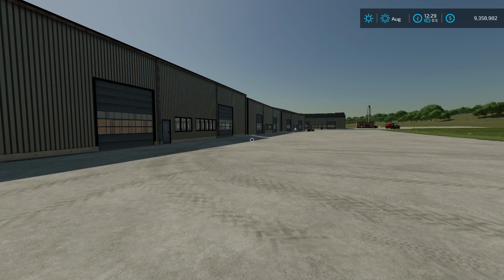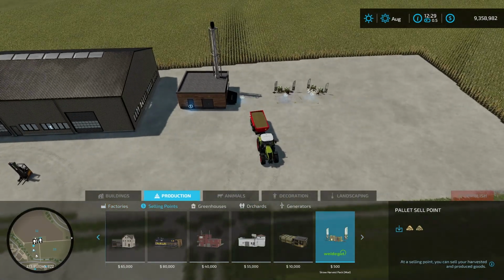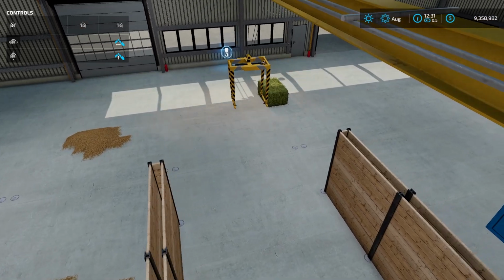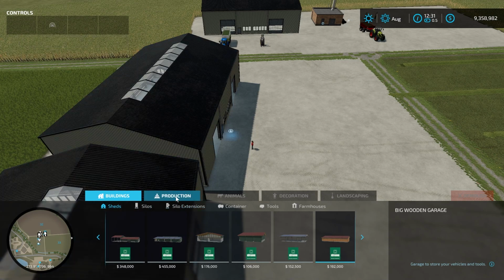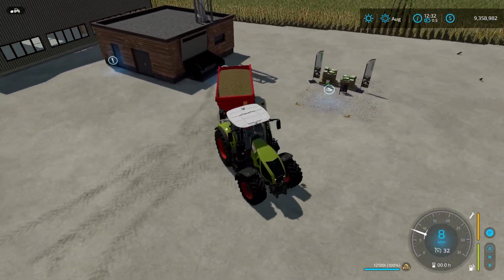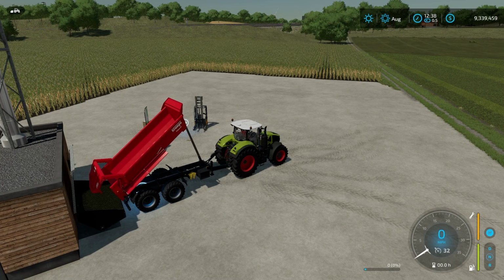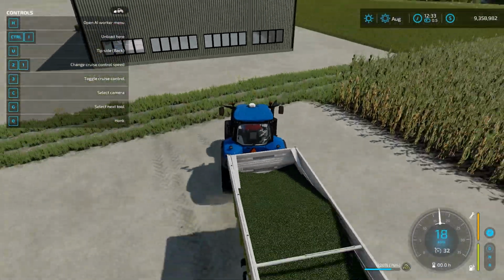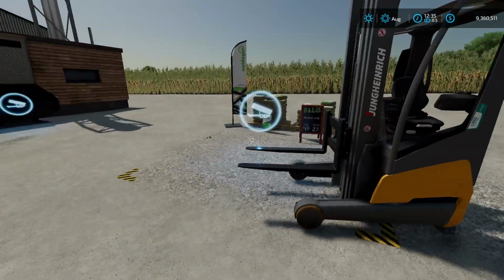STRAW HARVEST DLC - BUILDINGS GUIDE - Farming Simulator 22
This tutorial will teach you how to use every building in the new Straw Harvest DLC.